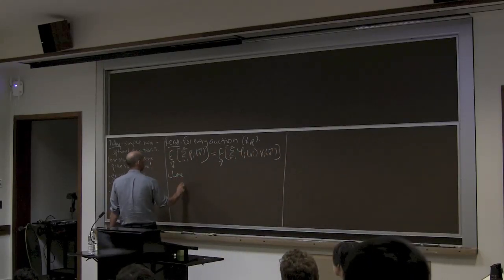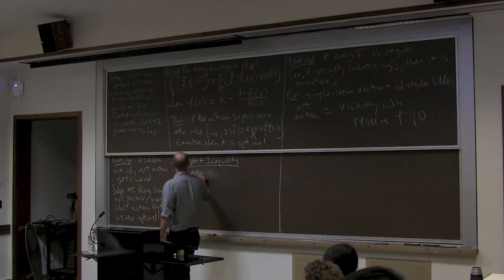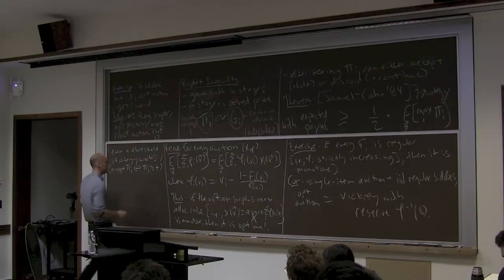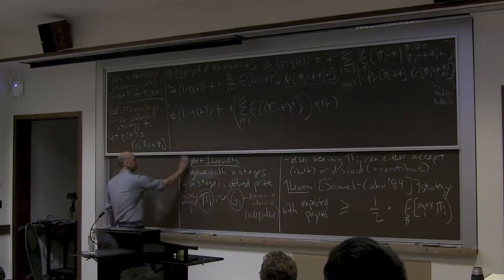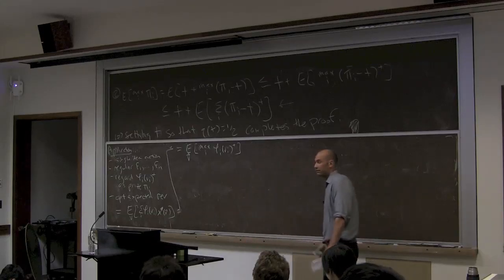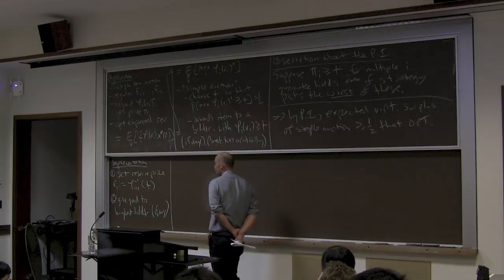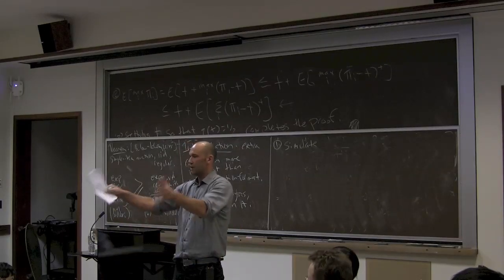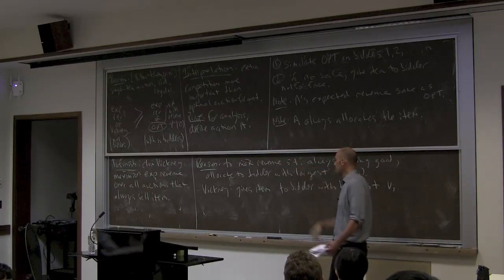Algorithmic Game Theory (Lecture 6: Simple Near-Optimal Auctions)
The Prophet Inequality. Simple near-optimal auctions. Prior-independent auctions and the Bulow-Klemperer theorem.